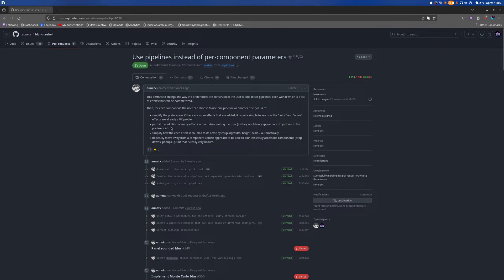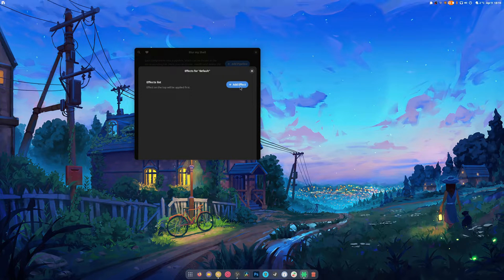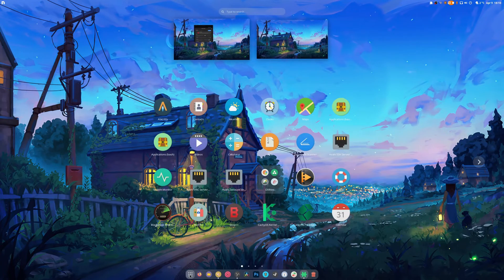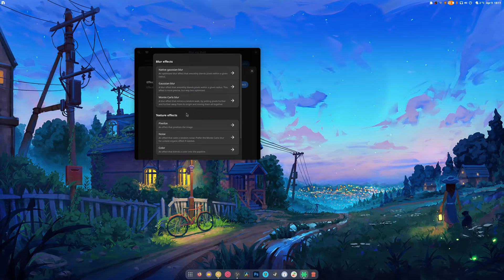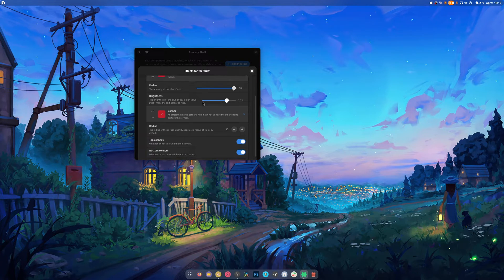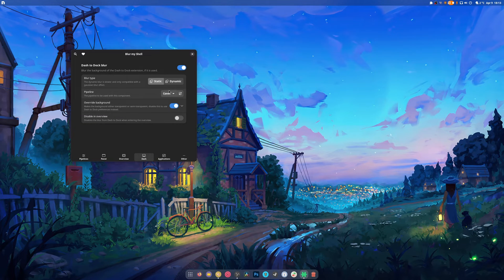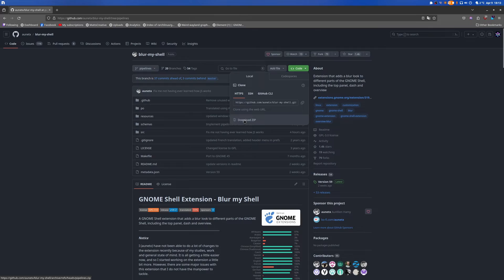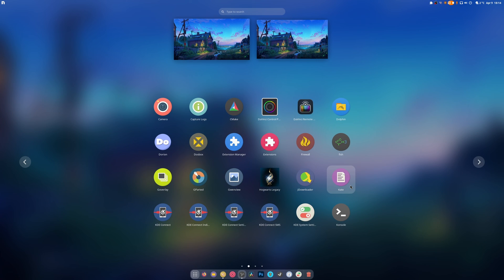Blur My Shell Extension Got an Rewrite | Arch Linux | Gnome 46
SPECS Below For Emulation:
• OS: Microsoft Windows 11 PRO (x64)
• CPU: Ryzen 7 5900X (4.9GHz)
• Memory: 49 GiB DDR4 3600mhz
• Storage: 22TB
• GPU: RTX 4070